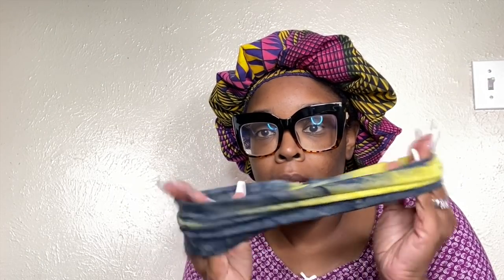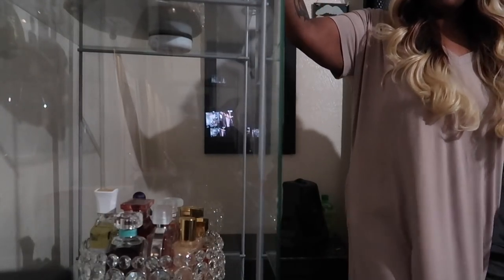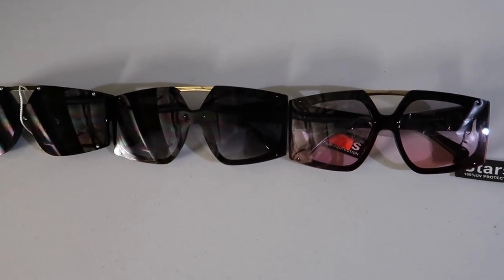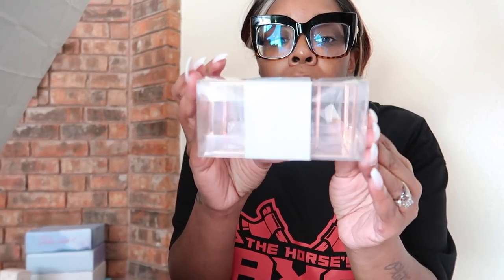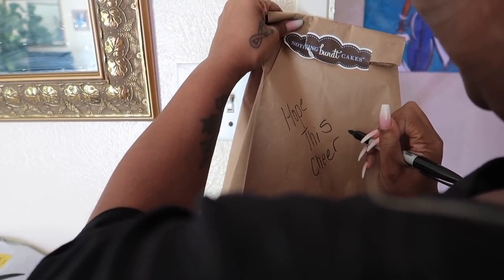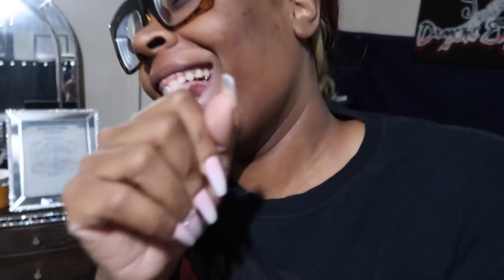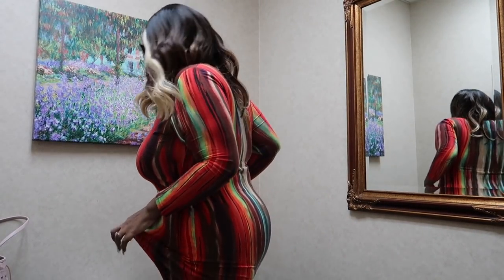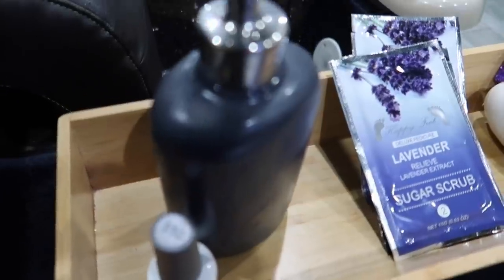~LIFE WITH NIKKI~ LUNCH WITH MY EX||STOP BOTHERING/HACKING ME| GET MRI W/ME|RIP GRANNY|BEAUTYFOREVER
~Sundayy~
☛Get $10 Off Use Special Code: beautyytb
I’m Wearing : Ombre Body wave highlight headband wig 24inch
☛Don’t Miss BeautyForever Hair Official Site Huge Sale!!!
Sunshine Bar if out of stock try my other scent
Instastories Ap
Tweet Leggings

~Monday~
HiQuality Fashion Danielle Dress
Marc Jacob Perfect
Apple Watch Band
Blonde Highlight Synthetic Wig
13:30 Sug Channel
Trulucks Dallas

~Tuesday~
Miss Dior Blooming Boutique
The Nikk’s Black/Classic
The Nikki’s Ombre/Urban
Sonic
Anra’s Treazure/Bling Bracelets
Blessed Child Tracey
Code: platinum$10
Purple Instagram
Fashion Nova Purse/Sorry sold out
Nothing Bundt Cake

~Wednesday~
Germ Killer/Spray Sanitizer

~Thursday~
Contour Me By Nikki
My Shapewear Line

~Saturday~
High Quality Fashion Dress

Catch up on the other latest weekly vlogs Here:
~VLOG~ LIFE WITH NIKKI*STIMULUS & PPP BALLING|WHERE IS MY MONEY*| I DO WHAT I WANT| MEGALOOK UPDATE